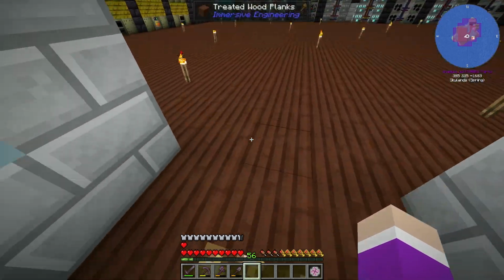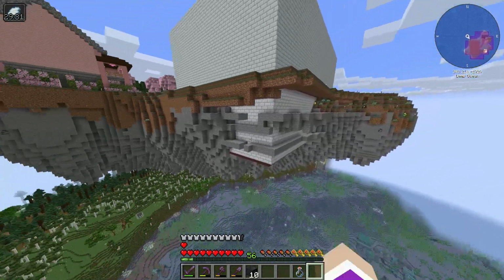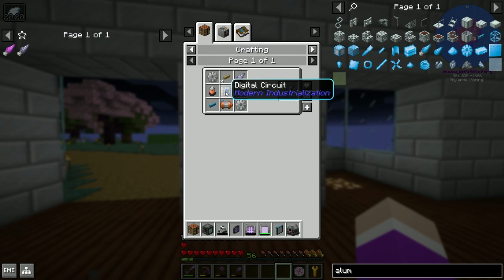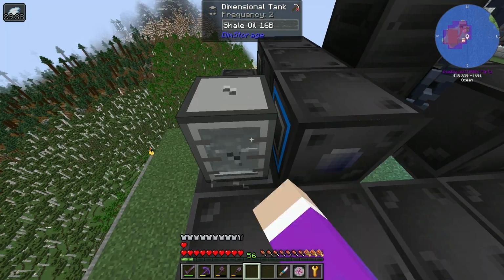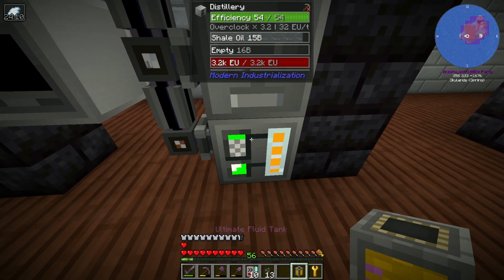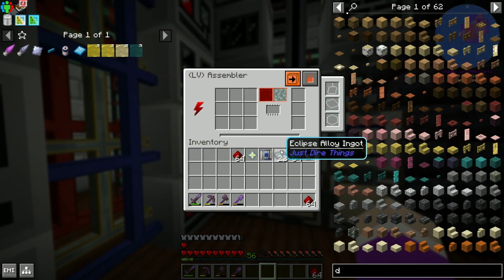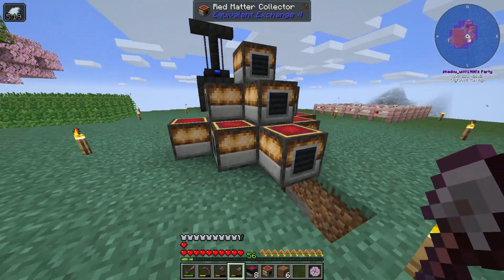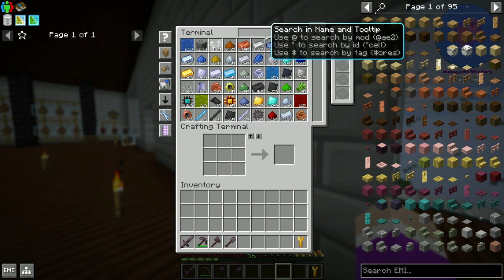FTB NeoTech Ep.8 Automating Everything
Today we get to autocrafting and passive crafting everything but to get the crafting CPUs we need to do some oil refinement.
Step into a world where technology reigns supreme with FTB Neotech, a meticulously curated modpack designed for ambitious Minecraft players. Whether you’re a seasoned engineer, resourceful adventurer, or creative builder, FTB Neotech promises to bring countless hours of modded entertainment.